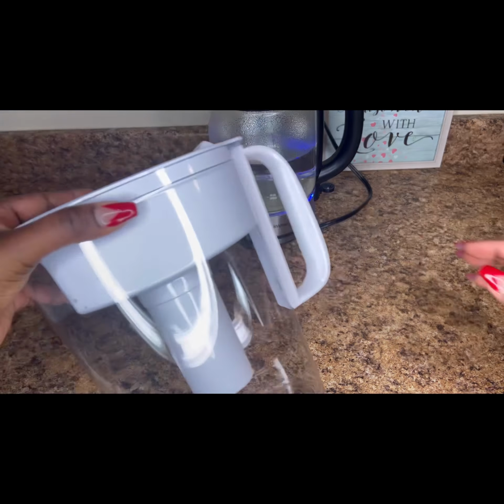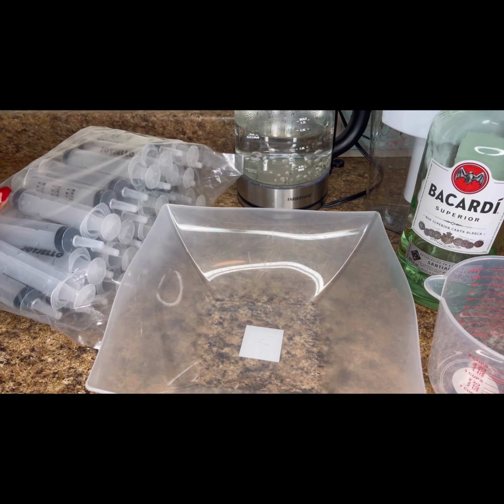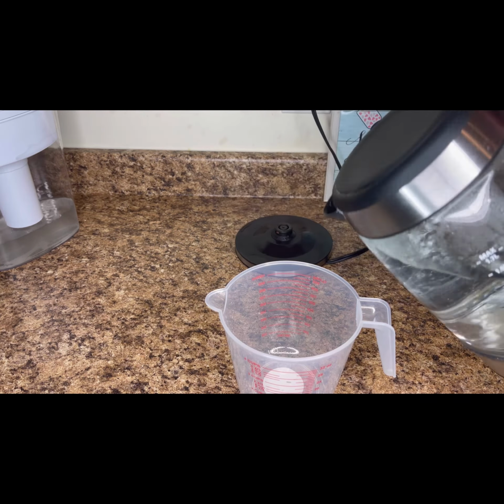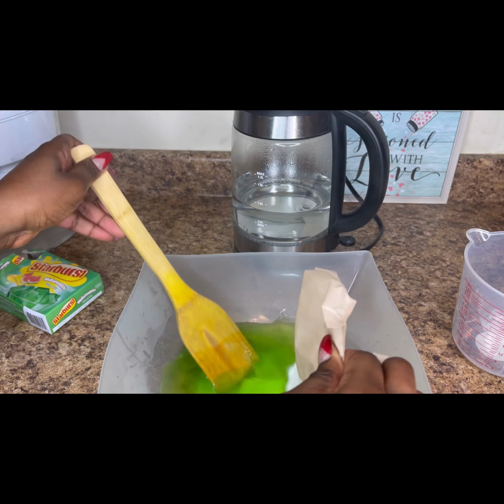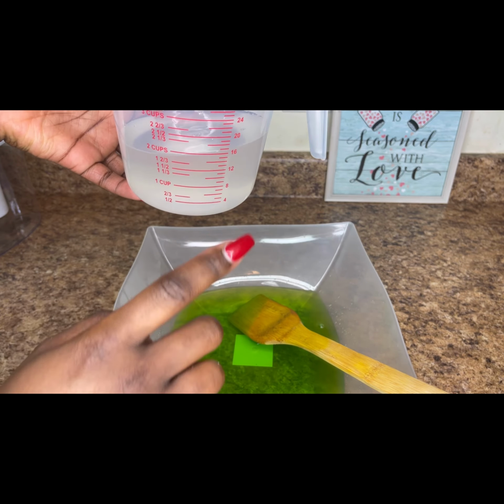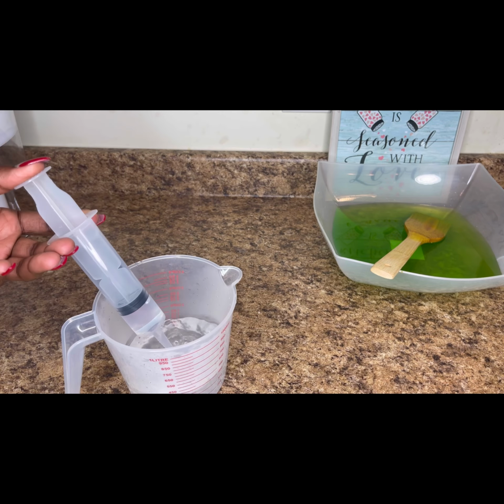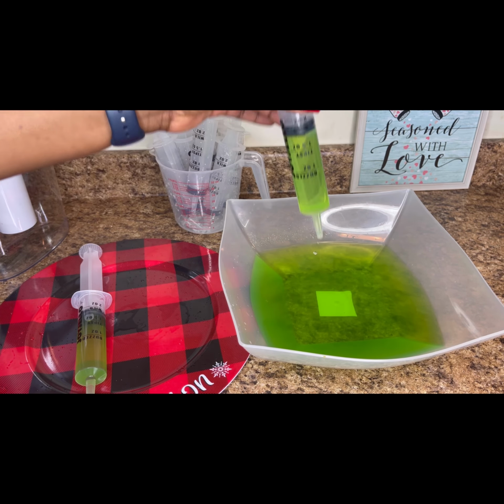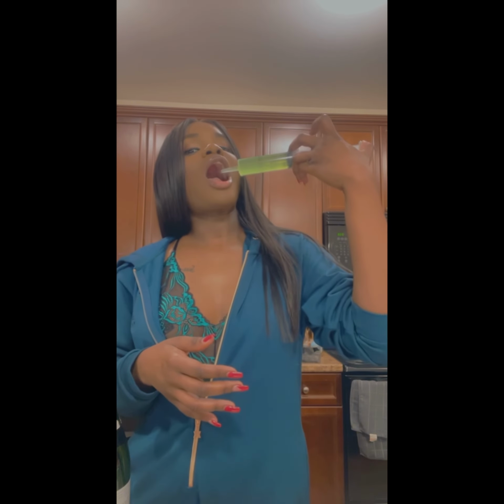How to make Adult Jello shots for parties & game night. Fast & easy tips + measurements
Holla!!

The weekend is almost here! 🎉 Sharing a quick and easy way to make Jell-O shots (in syringes) for your game night and parties. Enjoy! 😘❤️

Prep time: 5-10 mins
Gelatinize time: 4-6 hours in the fridge or overnight

To make 16 syringes at 2oz each, you’ll need:
- a bowl & stirrer
- 2 cups boiling water
- 2 cups clear alcohol
- 1 pack gelatin (3.91oz in clip)
- Brita or water filter (optional)